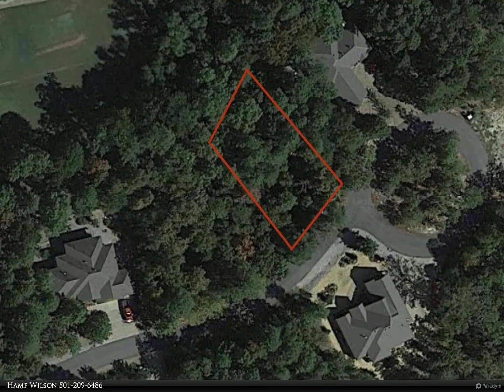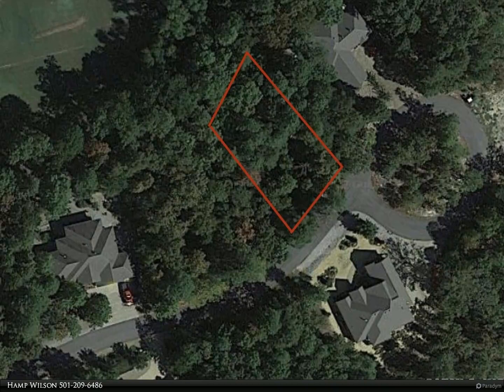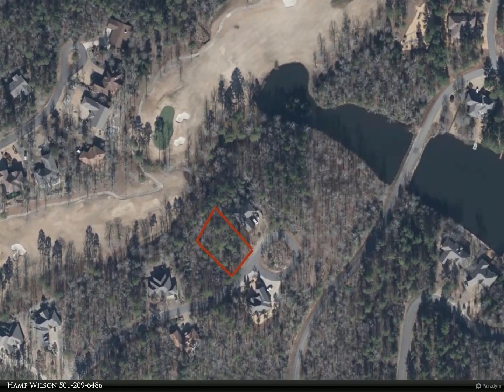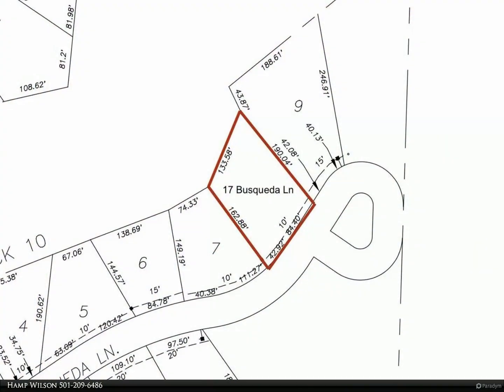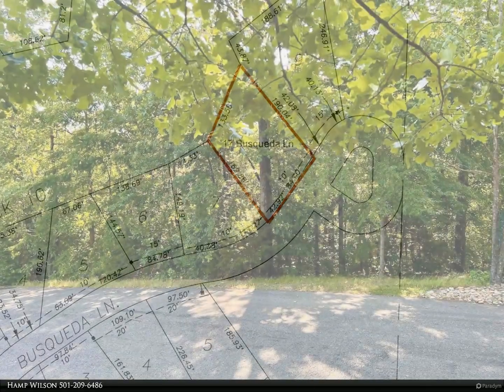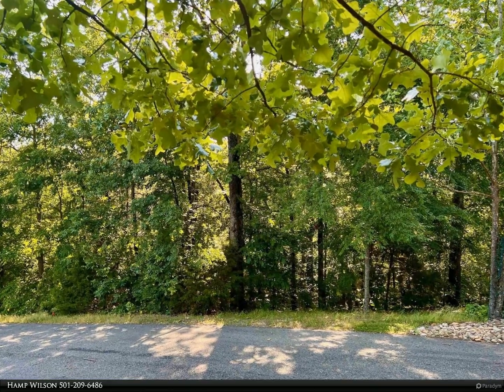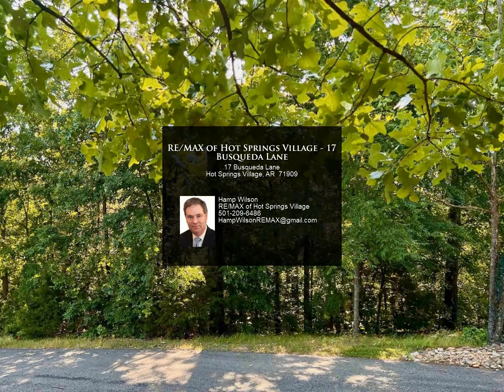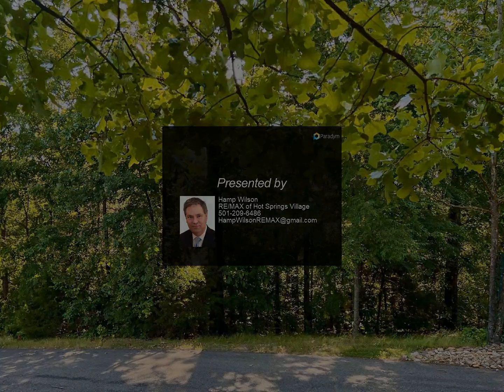RE/MAX of Hot Springs Village - 17 Busqueda Lane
17 Busqueda Lane
Hot Springs Village, AR 71909

Build your dream home on this Isabella Golf front lot. This is a neighborhood of beautiful executive homes. The lot slopes down to the golf course, perfect for a walk out basement design. Clear some trees for a spectacular view or leave them for privacy. Enjoy all the amenities Hot Springs Village has to offer. Motivated seller, willing to finance up to 1/2 sales price.

Hamp Wilson
RE/MAX of Hot Springs Village